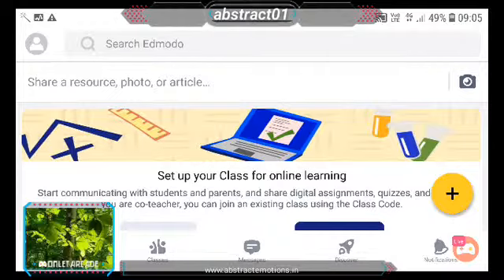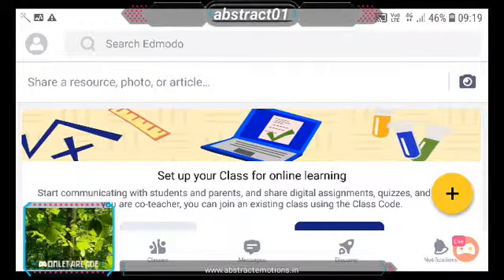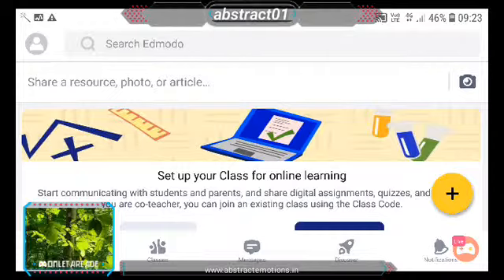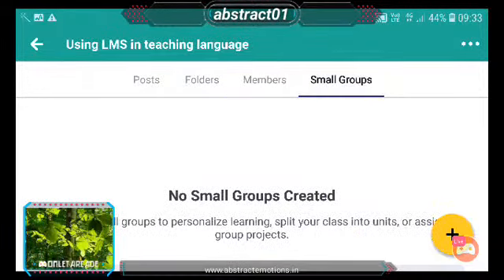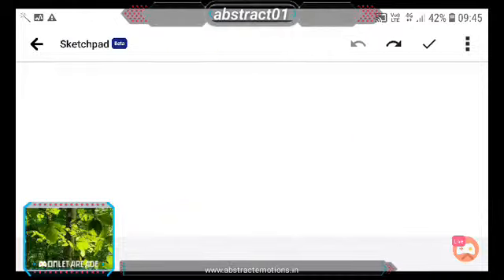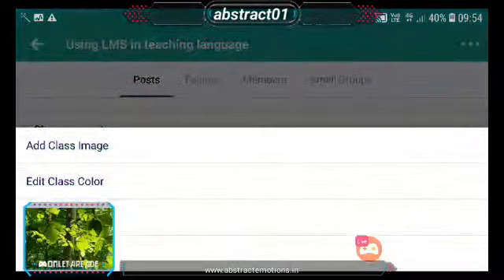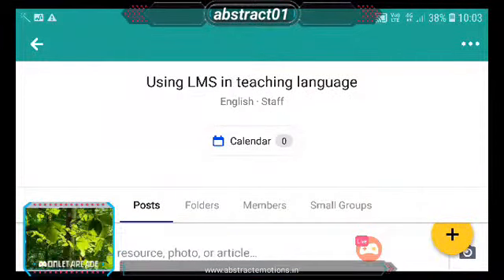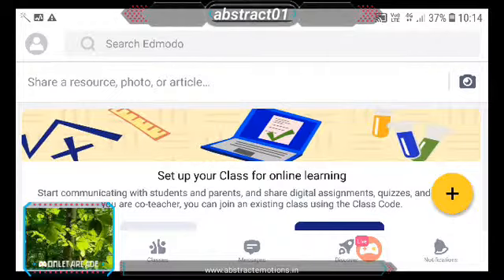LMS in teaching language 22nd August 2020